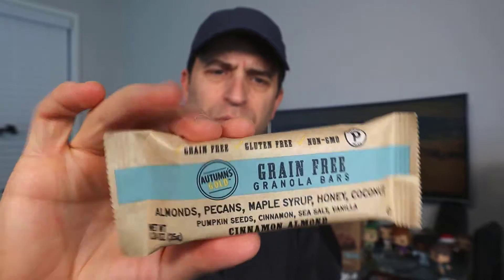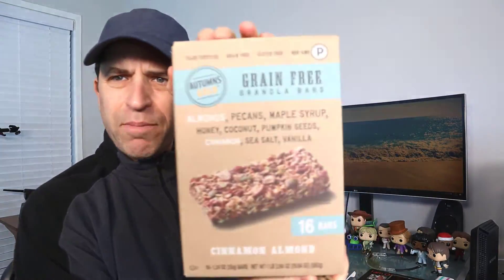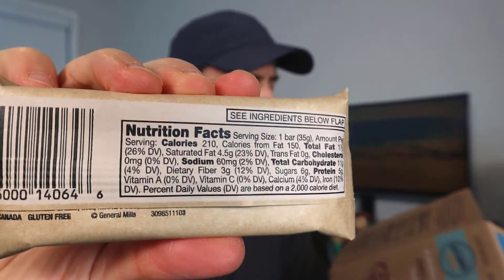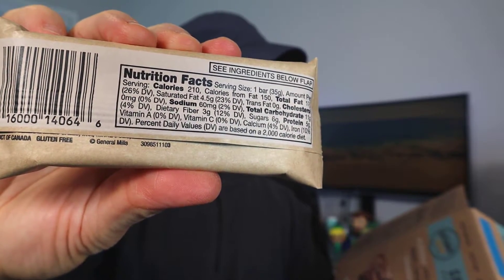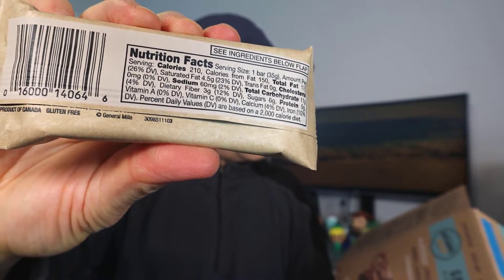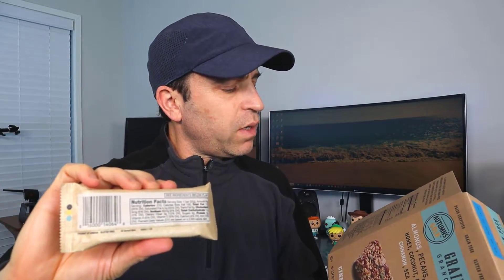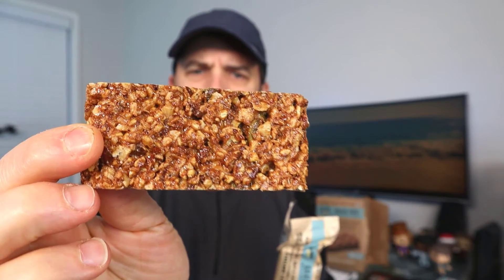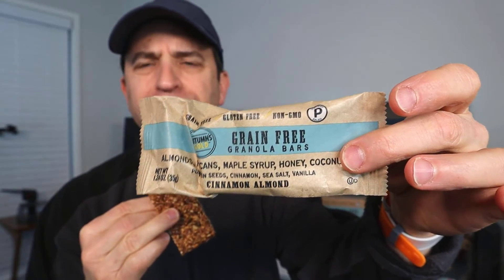Autumn's Gold Grain Free Granola Bars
Granola bars ➡️

Autumn's Gold Paelo Grain free Granola 16 Bars ALMONDS, PECANS, MAPLE SYRUP, HONEY, COCONUT, PUMPKIN SEEDS, CINNAMON, SEA SALT, VANILLA PALEO CERTIFIED GRAIN FREE GLUTEN FREE NON-GMO